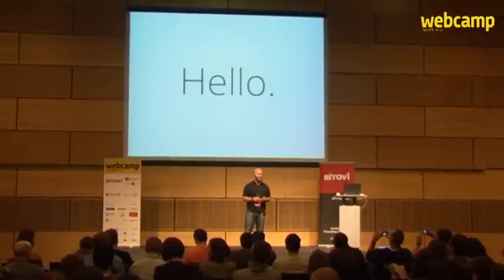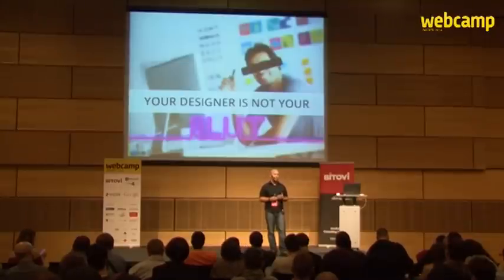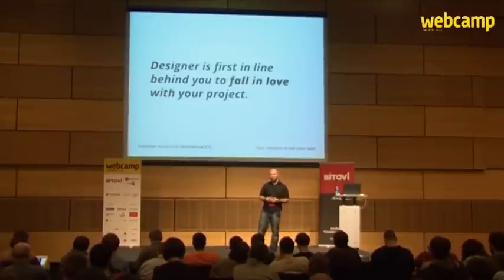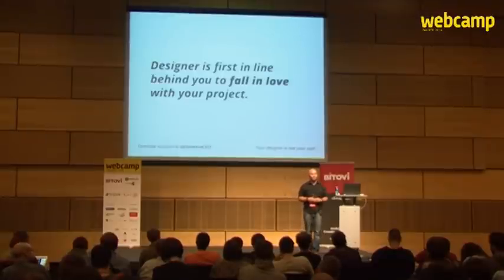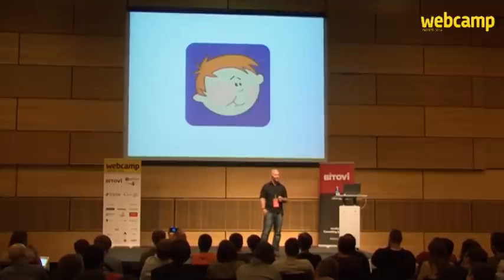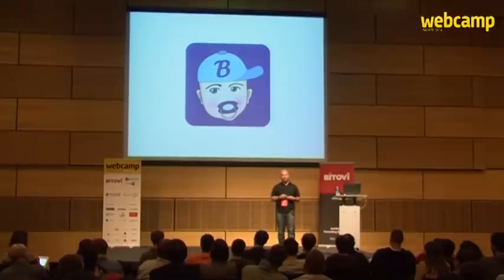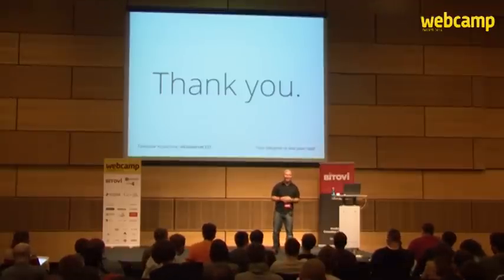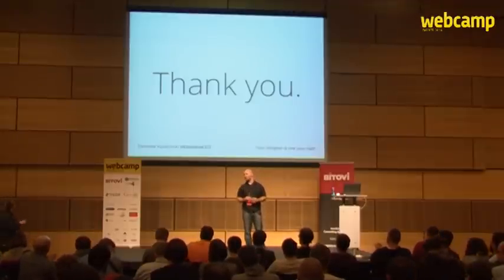Tomislav Kozačinski - Your designer is not your slut!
It's about how product managers and developers perceive their designer or design team - and why is it wrong.

Purpose of this talk is for business owners, project leaders and developers (and all alike) to see the other side of design, beyond what is shown in the presentation slides once the design process is at its end.

And also, to see what happens (or will happen) to the creative mind they employ once they force them to add a golden crown on top of the milking cow in the election posters. (Yes! That happend!)

Talk is based on 10 year experience in graphic, web and start-up industry, of which better part was being Don Quixote in defense of best practices, and why it was time to stop.

Developers need to trust in designers - not be clients from hell.